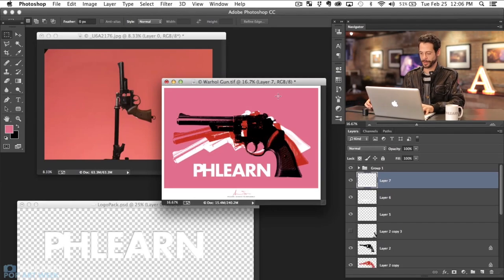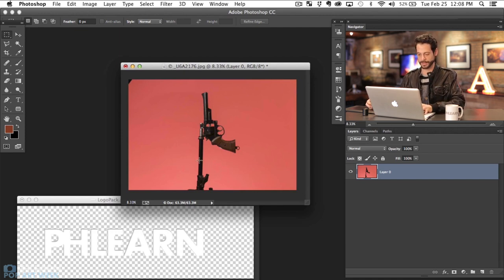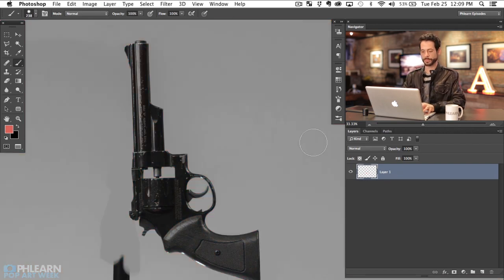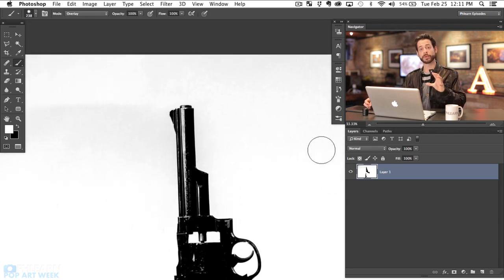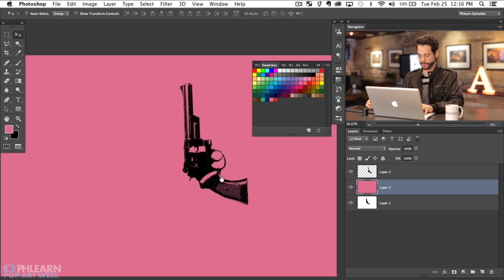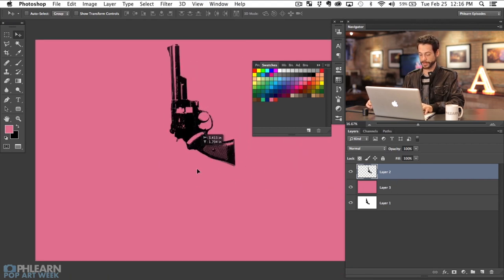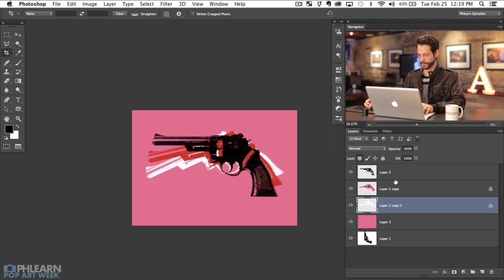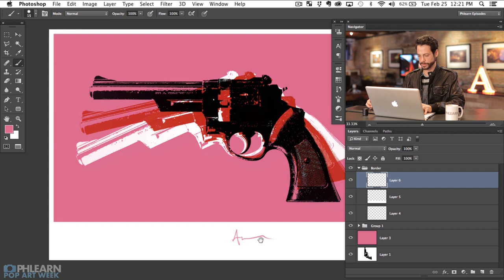Creating a Pop Art Image of a gun in Photoshop